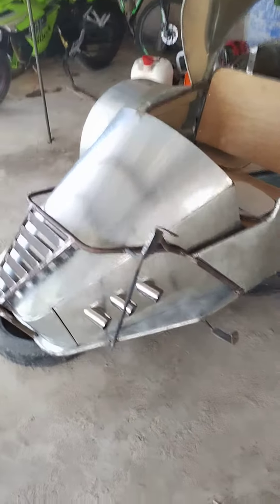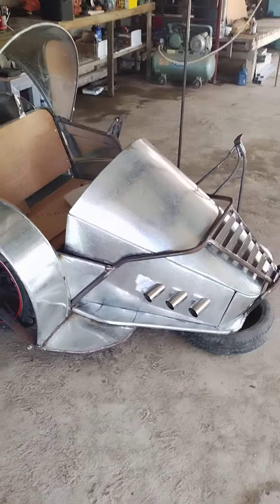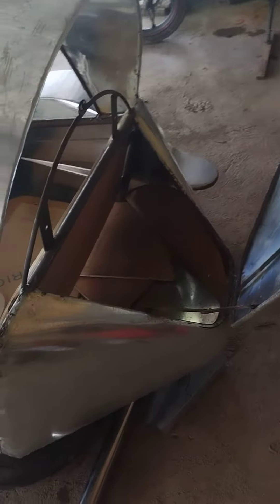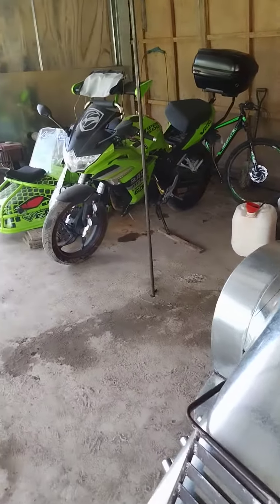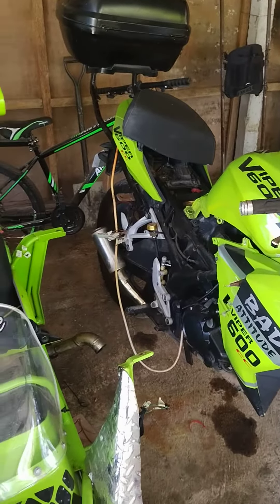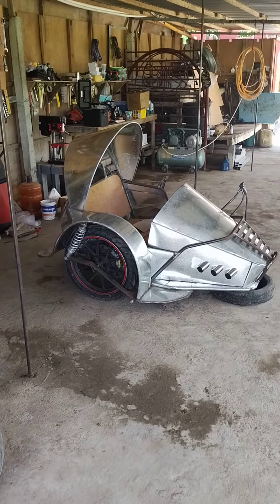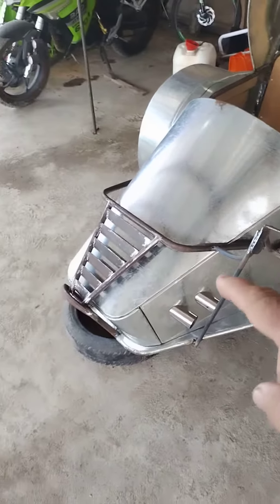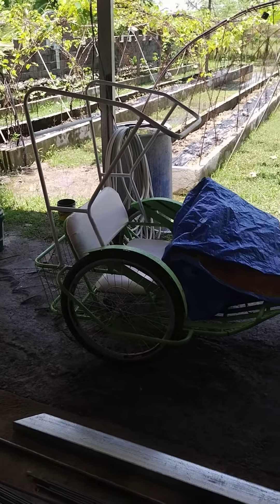Newest Sidecar : Customized soon to use